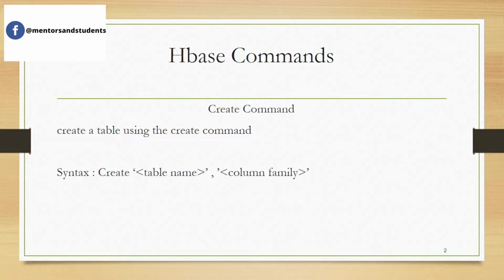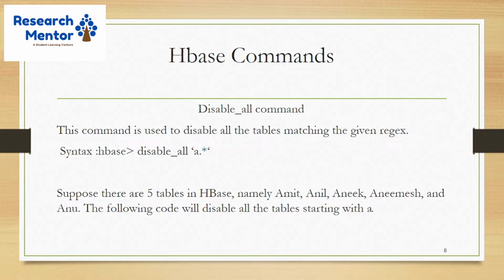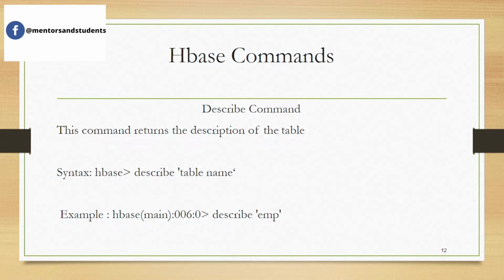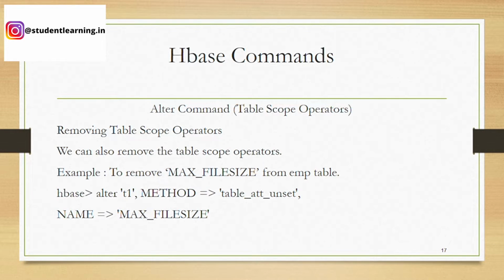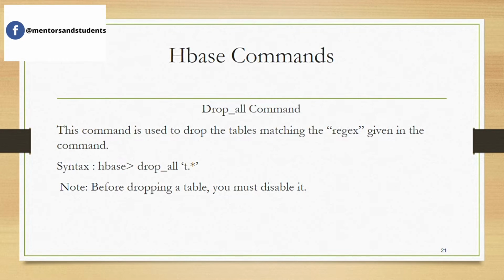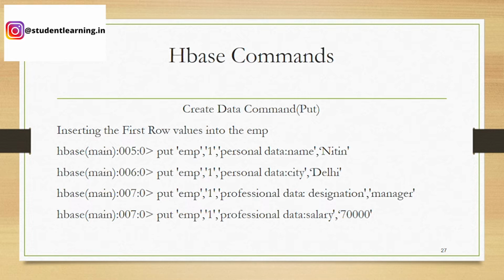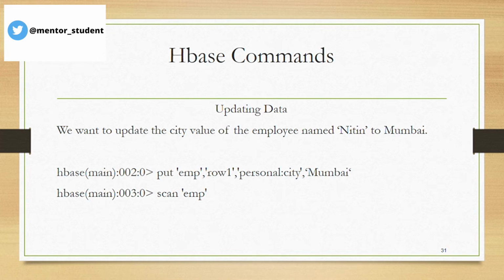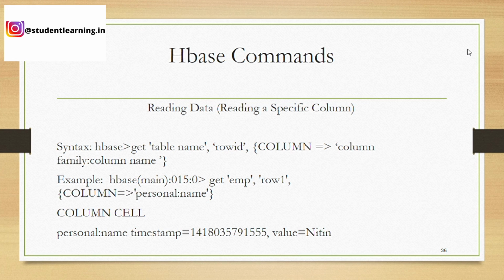How to use HBase Commands in Big Data ? | Big Data Series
In HBase, interactive shell mode is used to interact with HBase for table operations, table management, and data modeling. By using Java API model, we can perform all type of table and data operations in HBase. We can interact with HBase using this both methods.

The only difference between these two is Java API use java code to connect with HBase and shell mode use shell commands to connect with HBase. Please watch the video for more information.

Good luck :-)